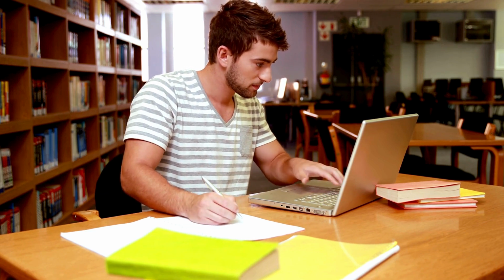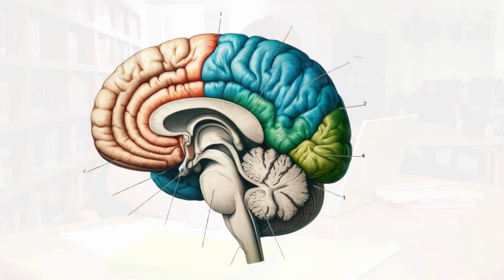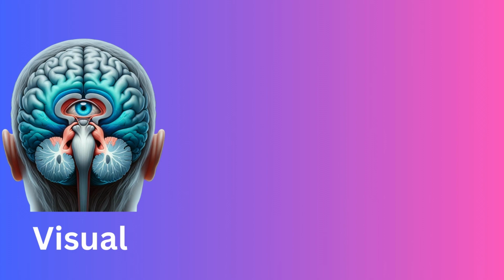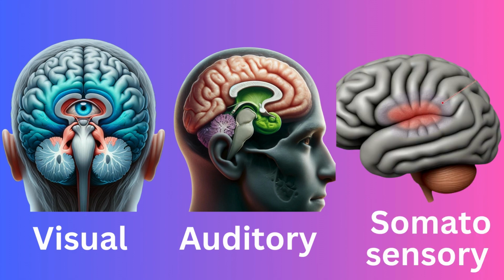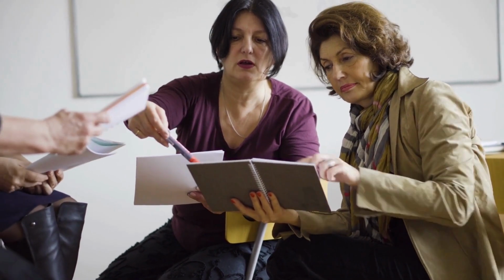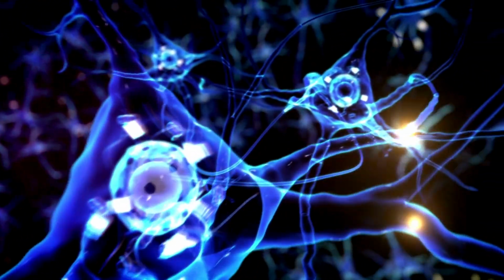Supercharge Learning with Active Learning and AI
AI and active learning are changing the game for learning, especially online learning. Discover how active learning and AI work within your brain and help you learn and retain information better. As you think about learning and the best ways people learn keep in mind the infusion of new opportunities AI and active learning give us in the online classroom. This video walks through a high level process that the brain goes through to achieve durable learning and how utilizing AI tools coupled with active learning make learning stick.